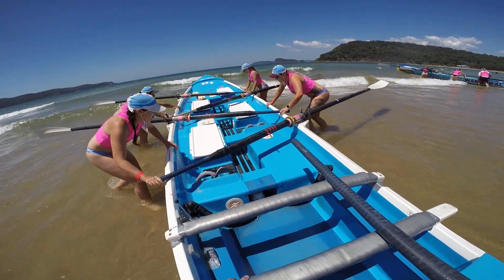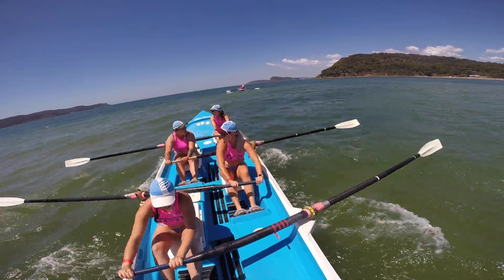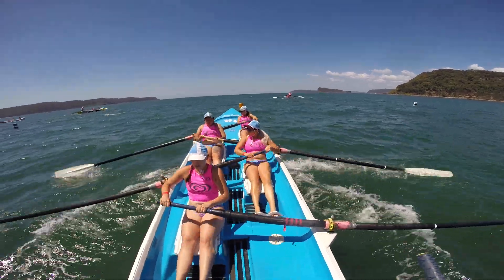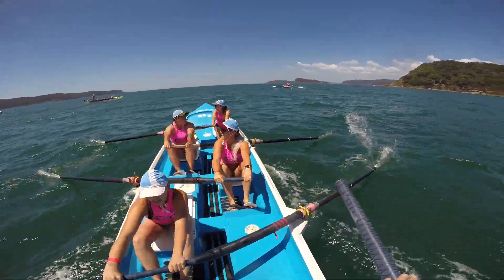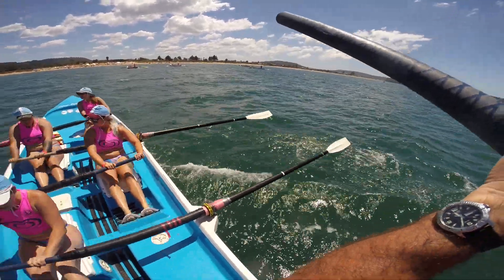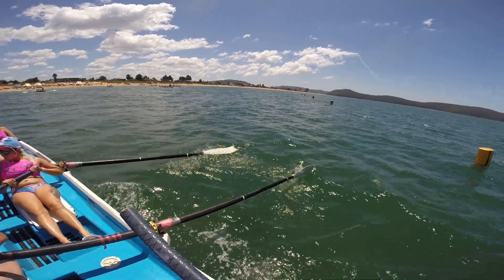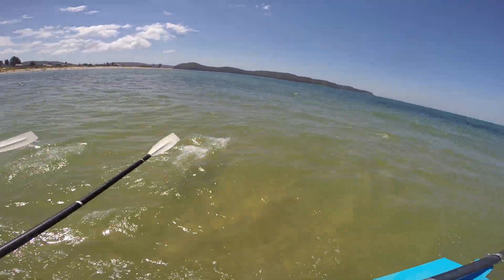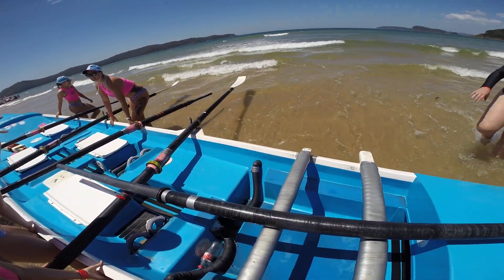Nobbys, umina, reserve females, rd 3 . 14-11-20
surfboat